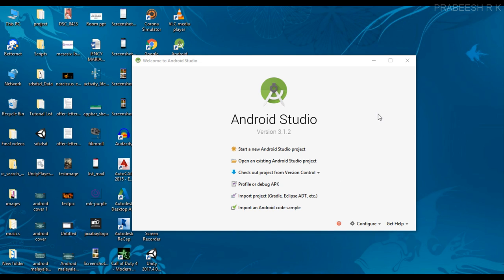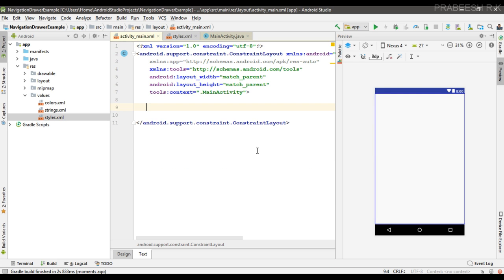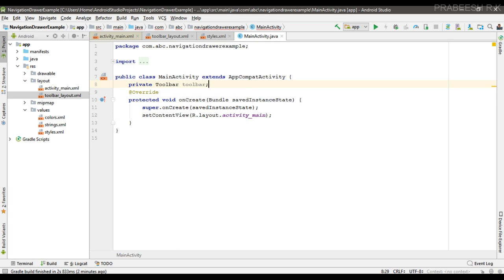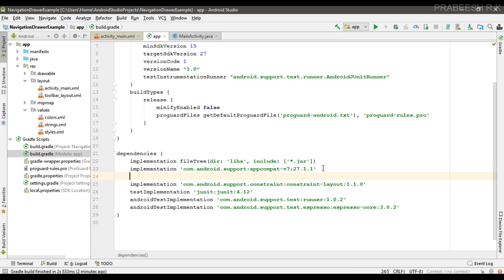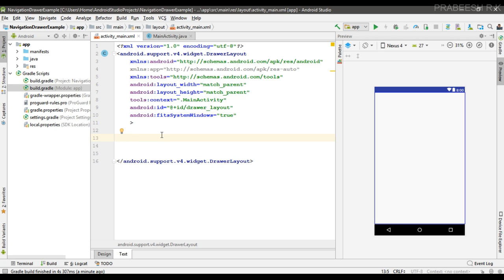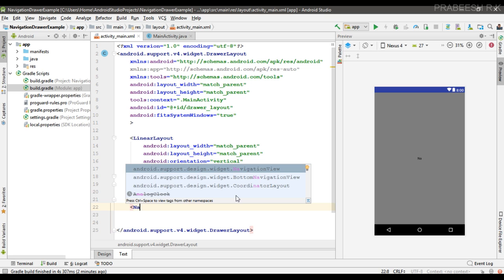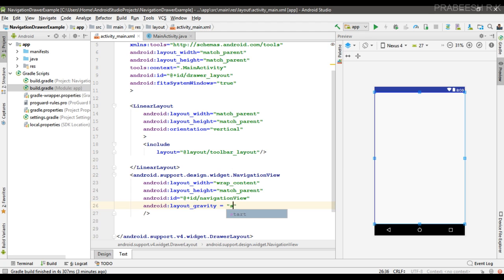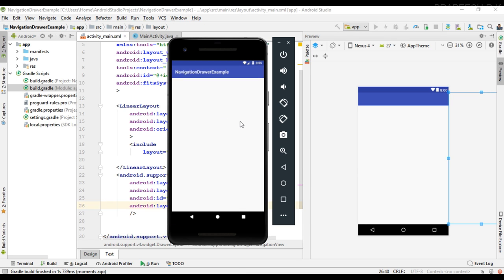Android tutorial 2019 Create a Navigation Drawer